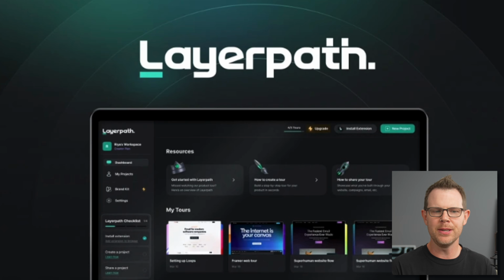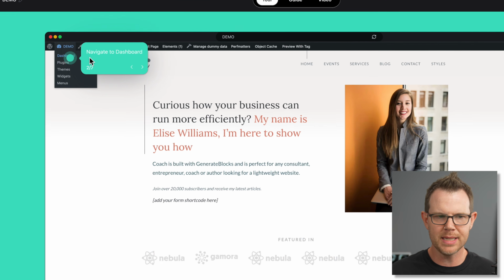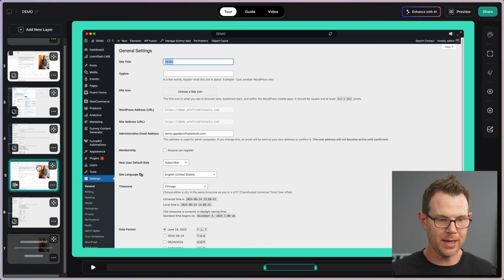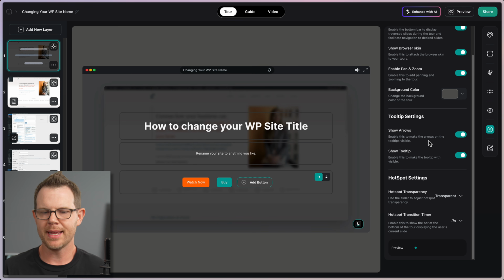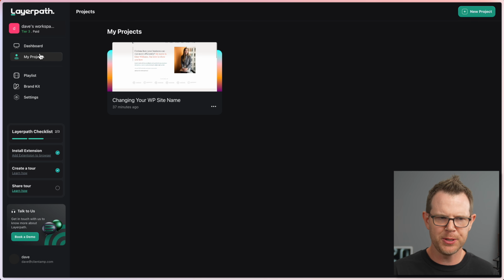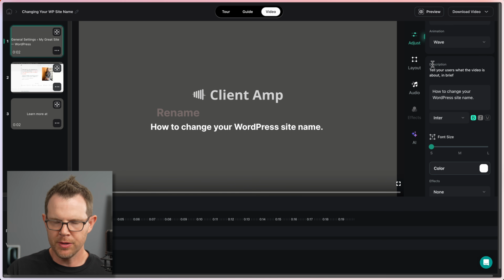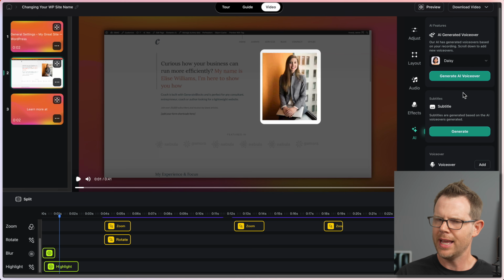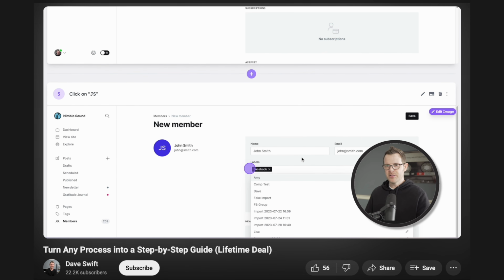LayerPath's Interactive Guides Will Blow Your Mind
📌 Chapters:
00:00 - Intro
00:59 - Plans & Pricing
03:42 - Layerpath Dashboard
04:46 - Creating a Project
05:29 - Starting a Recording
06:51 - Interactive Tour
08:10 - Guide
08:35 - Video
09:28 - Editing The Tour
13:18 - Working with Layers/Slides
14:34 - The Right-hand Sidebar
22:09 - Image Editor
23:23 - Guide Editing
24:09 - Enhance with AI
27:32 - AI Voiceover
31:32 - Video Editor
41:28 - Video Result
42:42 - Video Corrections
43:50 - Sharing
46:06 - Custom Domain
46:55 - Conclusion

Have you tried it? How does it compare to other tutorial creation software you've used?